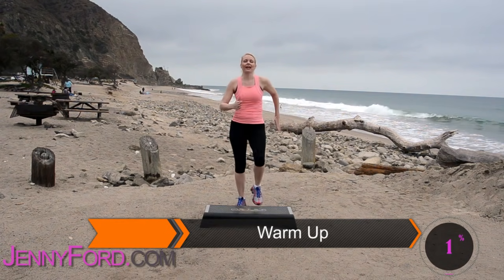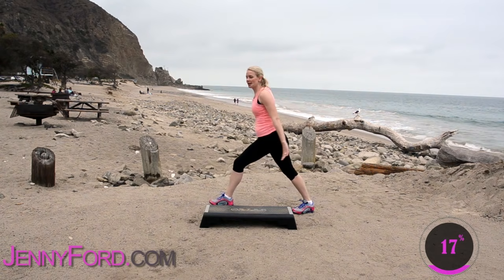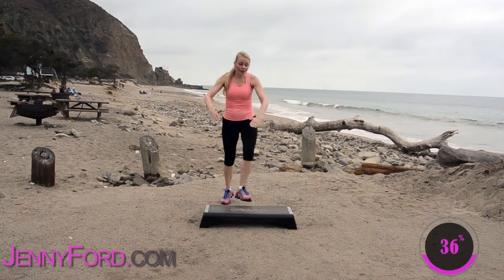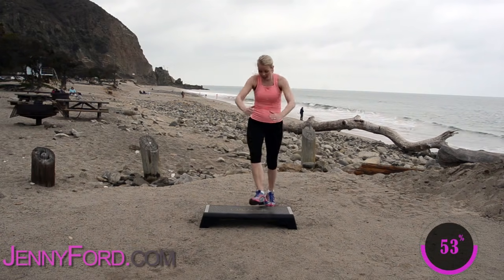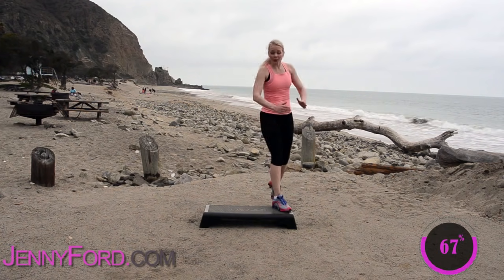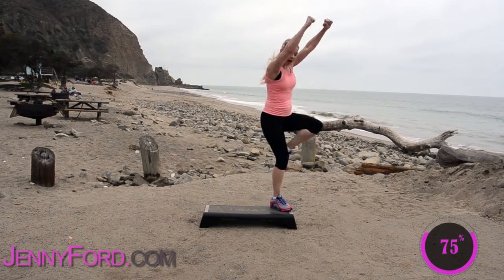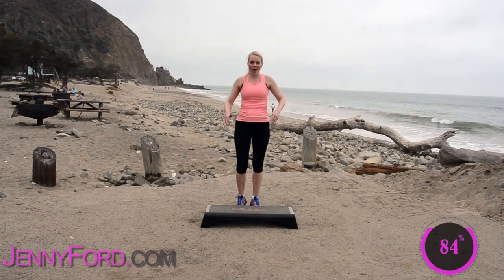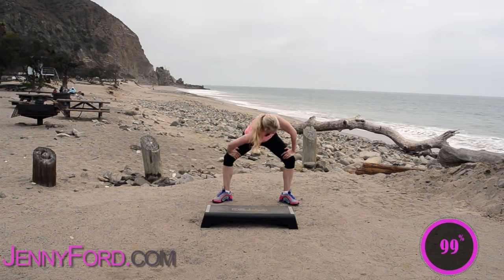Step Aerobics Basic | Malibu | 42 Minutes | 4 Combos | At-Home Workout | Cardio Step Across America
Step with me in Malibu. This was such a fun step workout to film with the gorgeous ocean behind us. We'll learn 4 fun, fresh combos with creative choreography, then put them all together. Thank you for your support!

Level: Basic

Description: This workout has 4 combos,  including a warm-up/cool-down combo too.  Filmed in Malibu, CA, on the beach. (See if you can spot my hubby and baby boy behind me.)

Become a Freedom.Fit Member!
Join Freedom.Fit and access over 500+ workouts including our Step and Walk Across the World Programs, step aerobics for all levels, step and weights, walk and weights, walking workouts, Mini-to-Mighyt Walking, Step and Weights, traditional weight training, abs and core, yoga, and specialized workout programs. New workouts will be added continuously.

Buy the 10 Disc DVD Set for Walk Across America on Amazon
Step Hero Beginner DVD (all 6 training exercises) available

Jenny is an ACE certified Health Coach, Group Fitness Instructor, Yoga 200-Hour Teacher, Grief Educator, and licensed Marriage and Family Therapist.